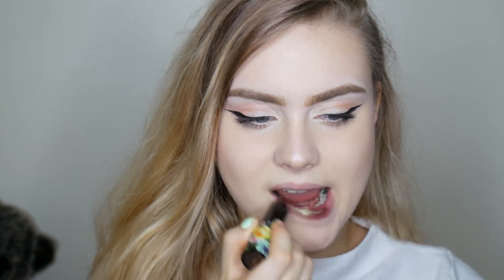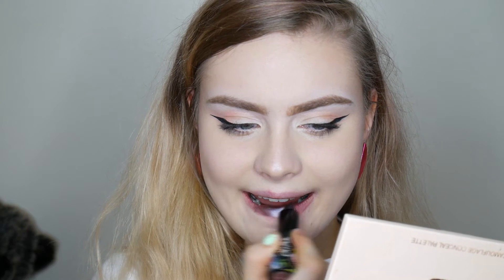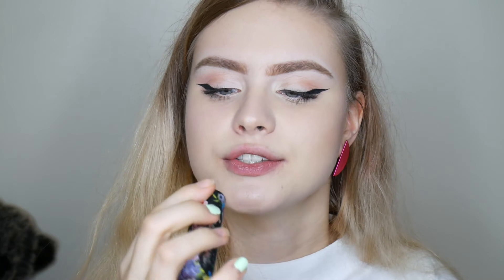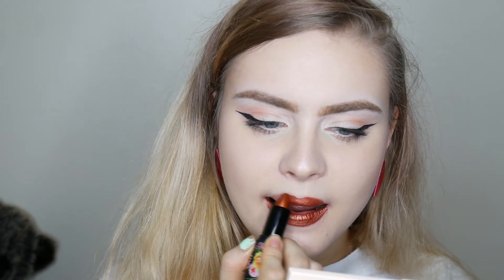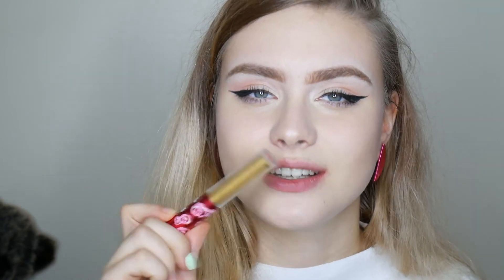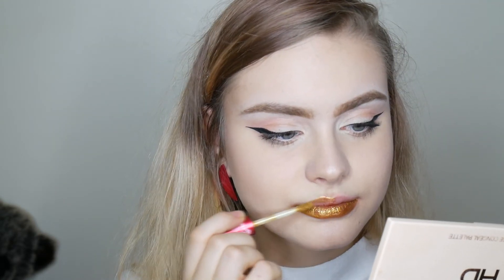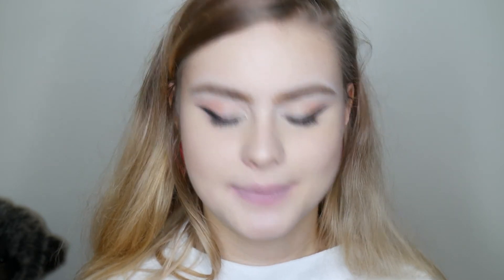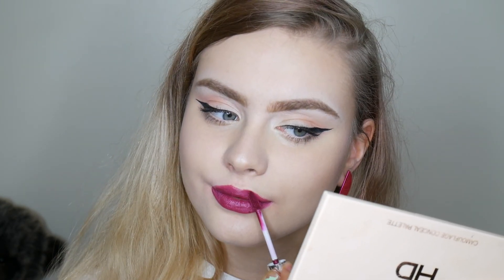HAUL!! Makeup Pro Store Sale! | Limecrime, LASplash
hello lovelies!!!

sorry for the late upload, but today i thought i'd show you what i got at the makeup pro store sale a few weeks ago!! I have also swatched them all too!! :)